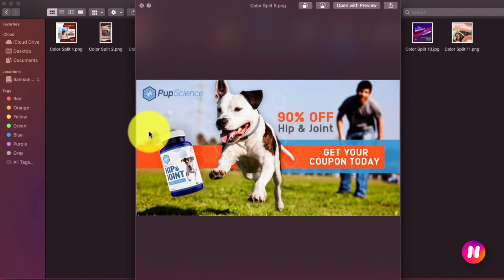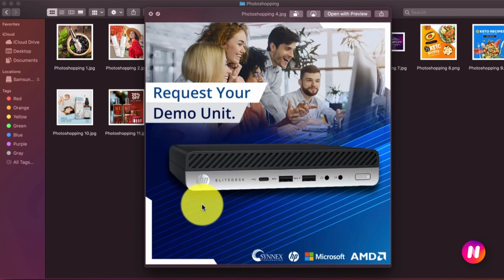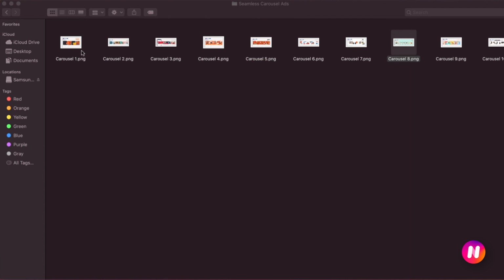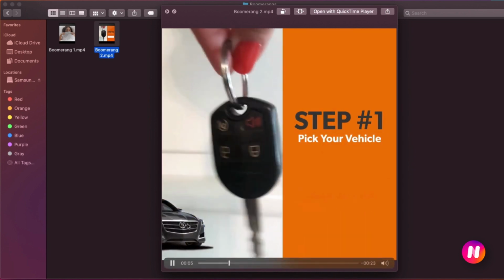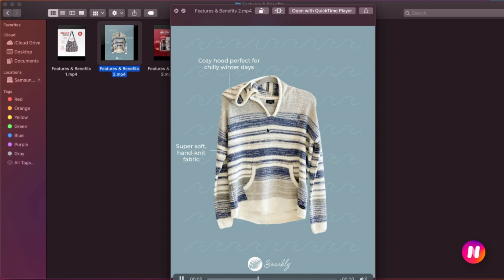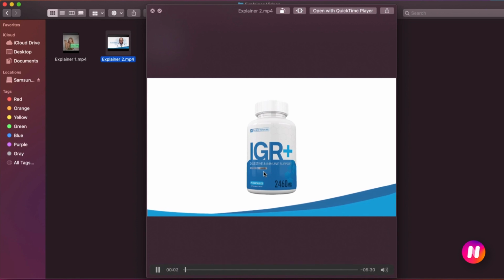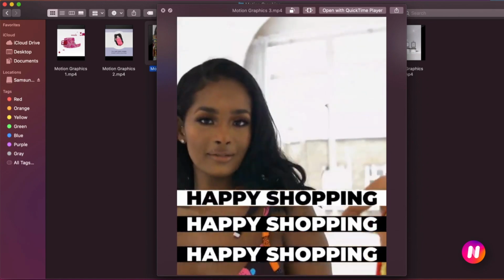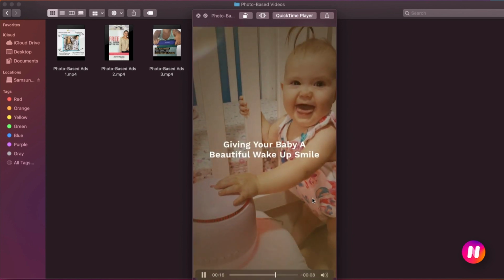60+ Ad Creative Ideas to Use On Social Media in 2021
In this video Owner & Founder of No Limit Creatives, Jeff Minnichbach, will cover a wide array of different ad creative ideas and examples the NLC team has created.

You'll be able to get new and unique ideas to split test in your own social media ad creatives while understanding the psychology of different kinds of elements and treatments in designs that will help get better engagement and conversions.

Ready to get your own ad creatives designed by the pros? for more information.